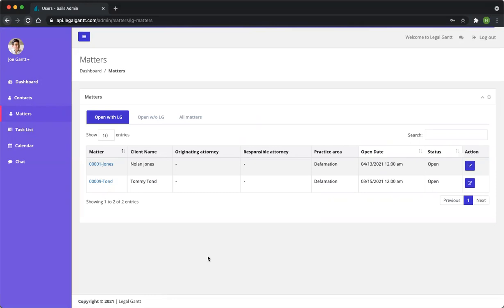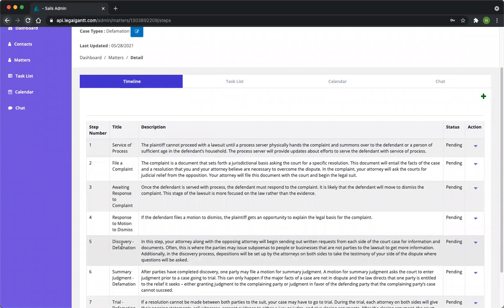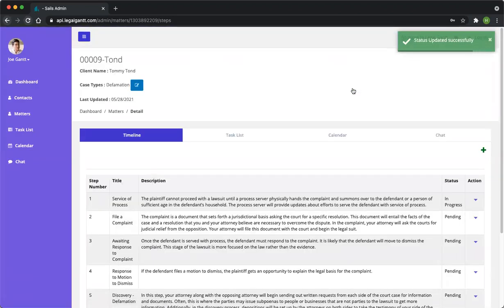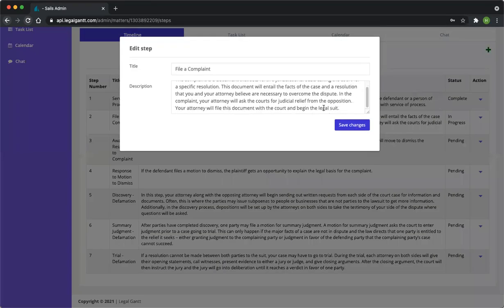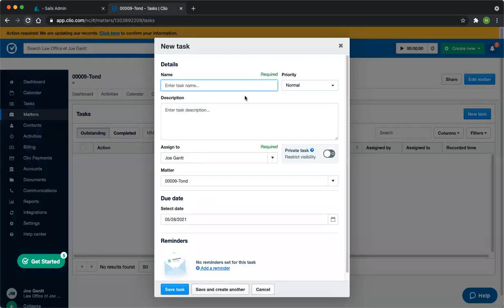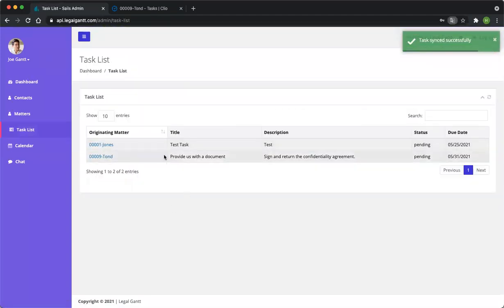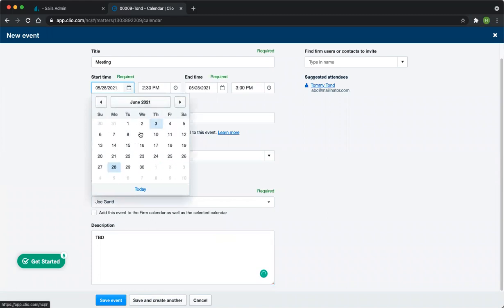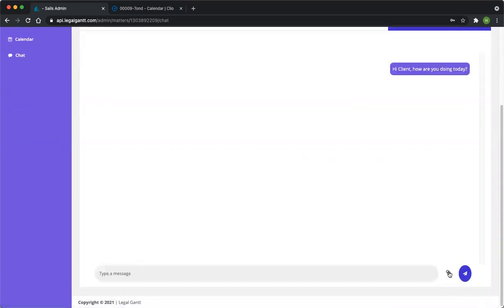How to Navigate Through the Legal Gantt - Attorney Portal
This video explains how to navigate through the Legal Gantt Attorney portal and begin informing clients of the status of their case. We review how to add/edit the client's timeline, add tasks onto the task list, add events to the calendar, and what you can do in the in-app messaging.